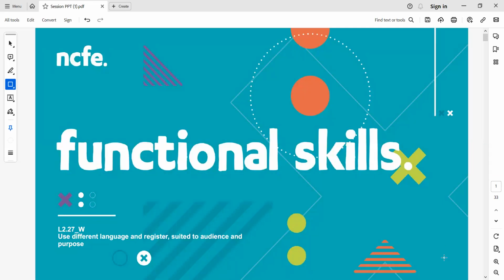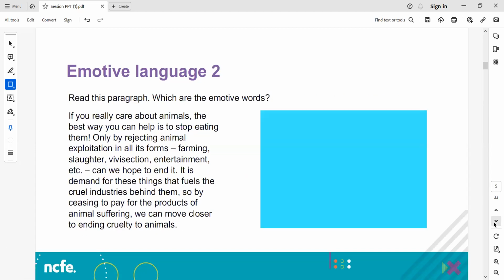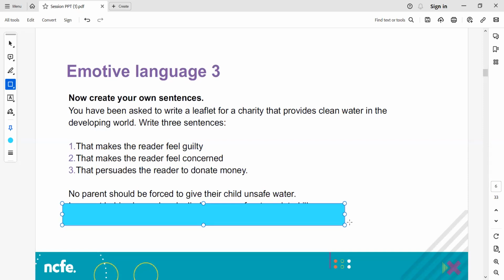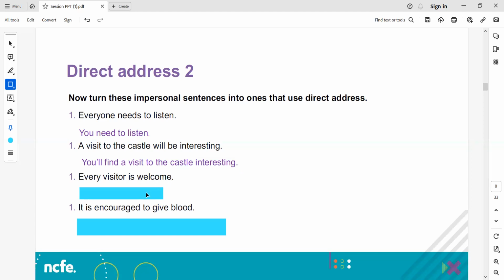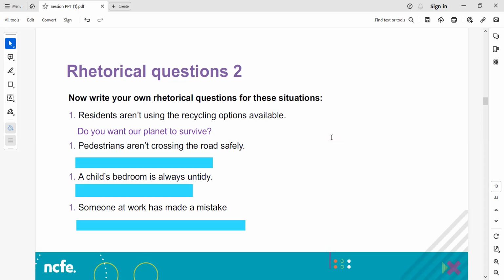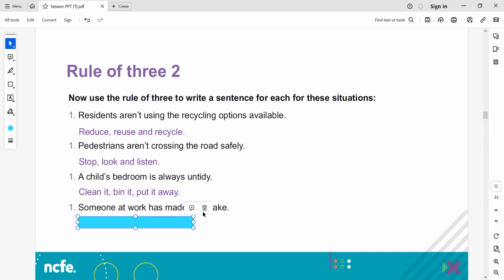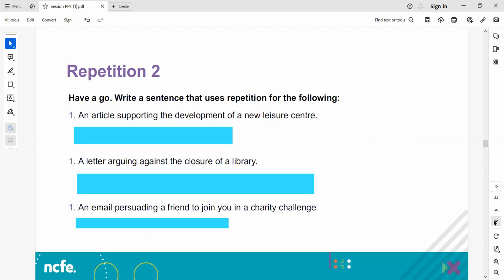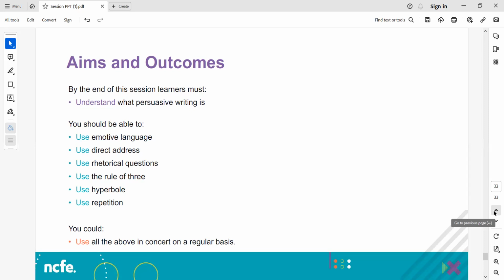L2.27 W_Persuasive Writing-(KK) - OCT 2023